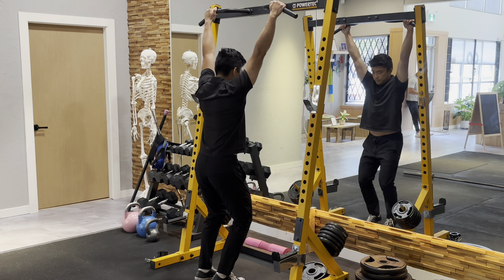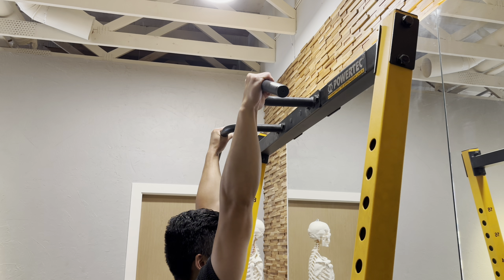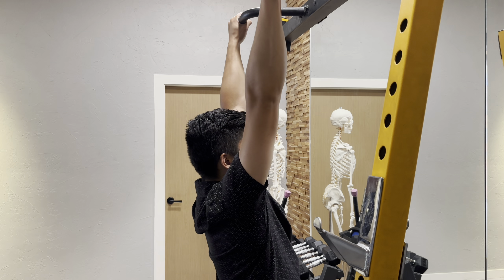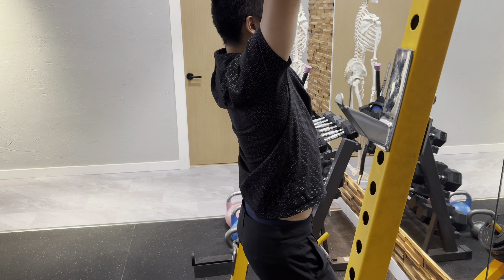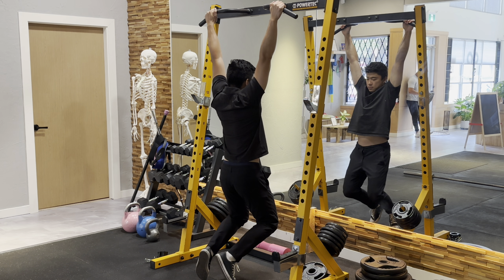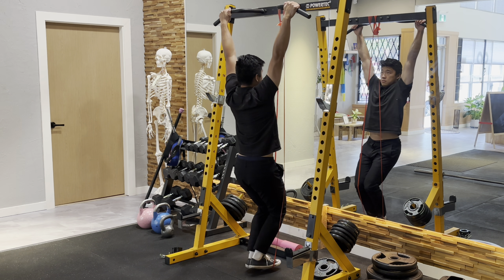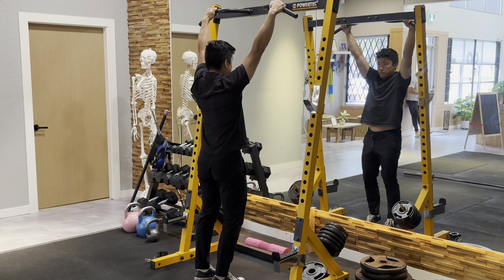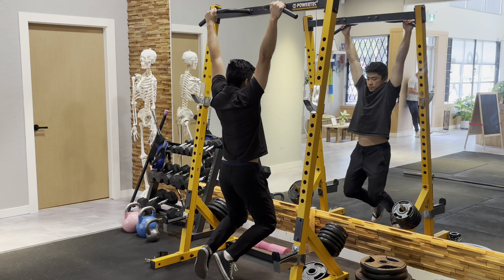Dead Hang - How to Improve Grip Strength, Shoulder Health, and Decompress Your Lower back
Dead simple drill that does much more than you think. Grip strength, shoulder health and spinal decompression all in one!